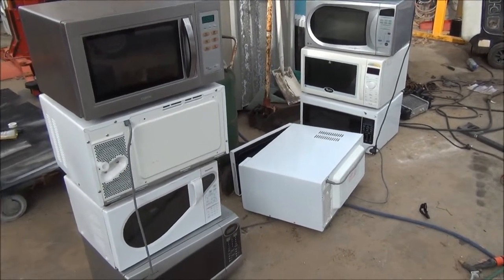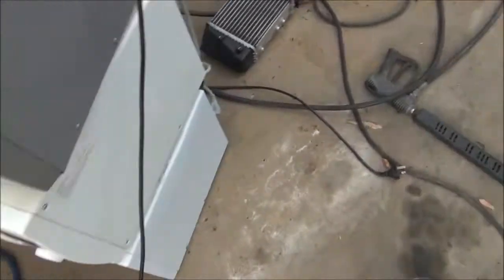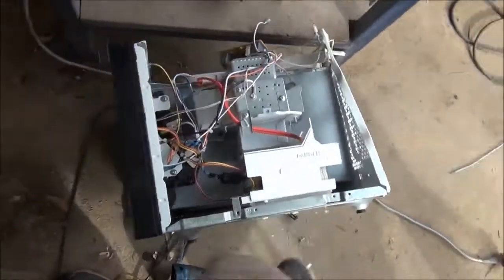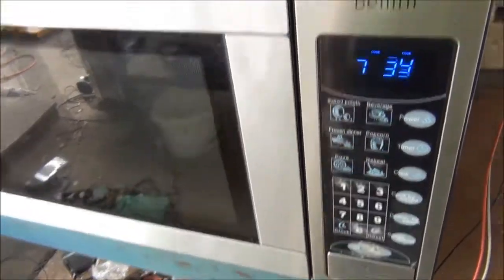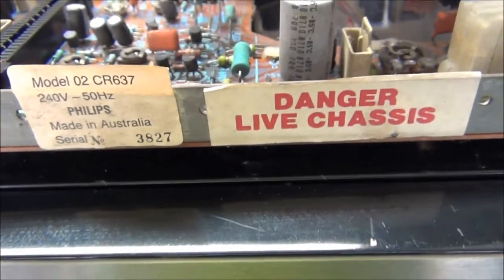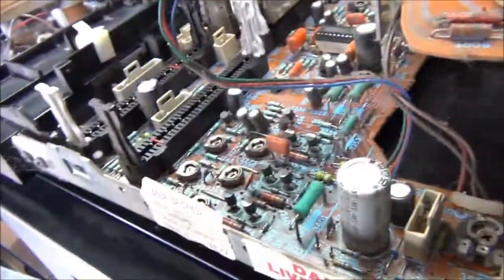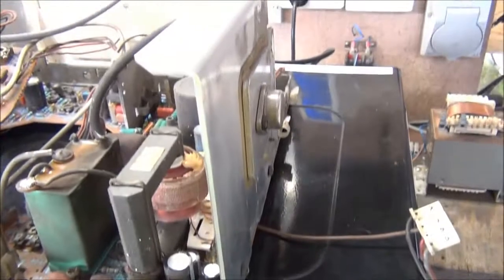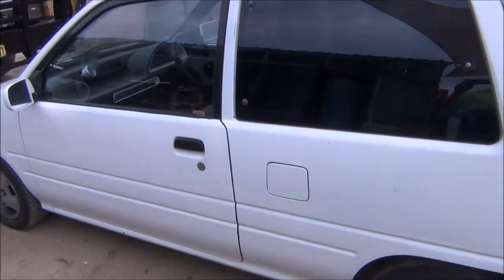Tuesday Update: Trash Microwaves, Flyback for High1Voltage1Rules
Microwaves Everywhere, Flyback for High1Voltage1Rules!
just me rambling on a tuesday afternoon :-)